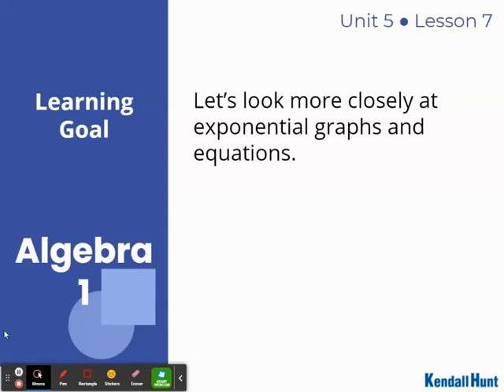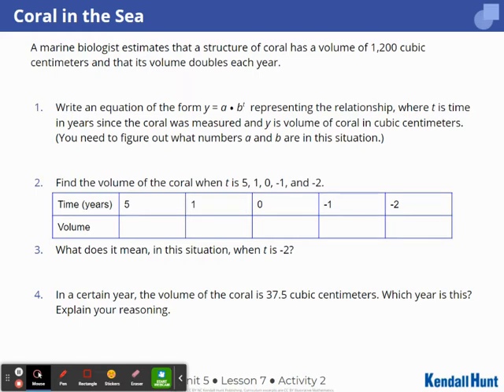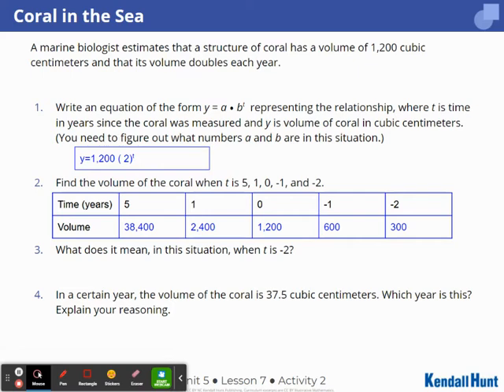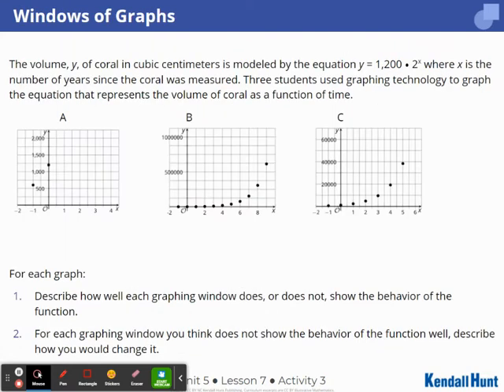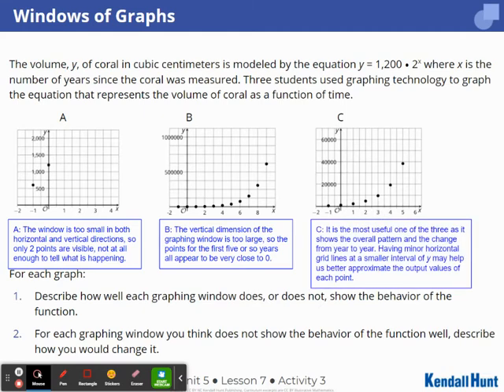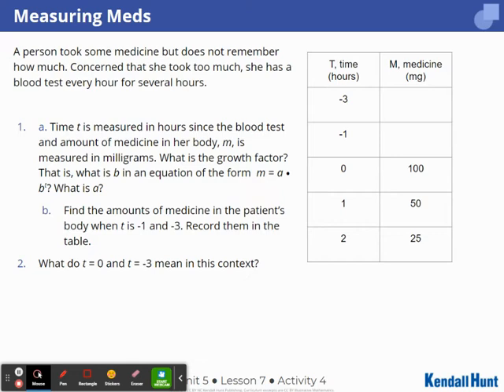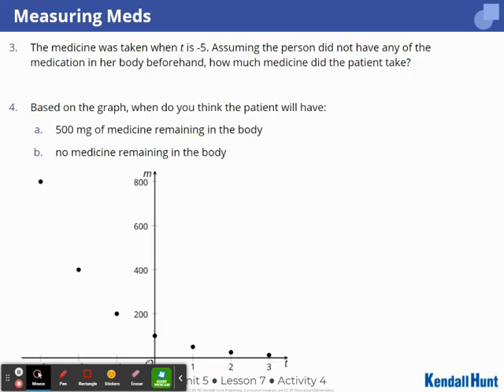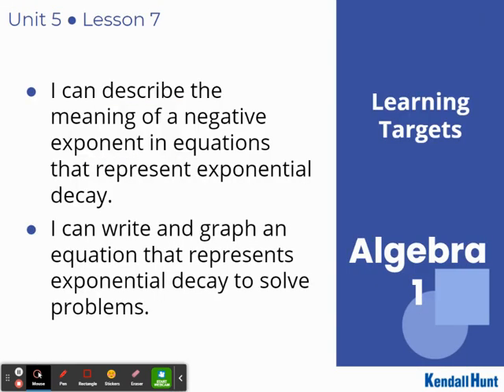Unit 5 Lesson 7: Using Negative Exponents